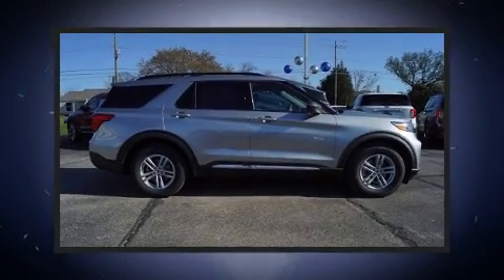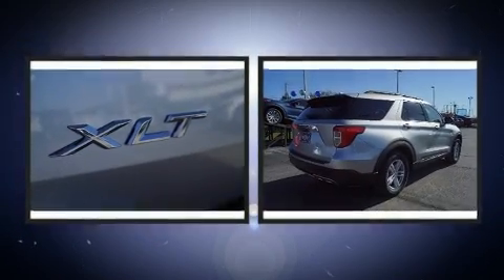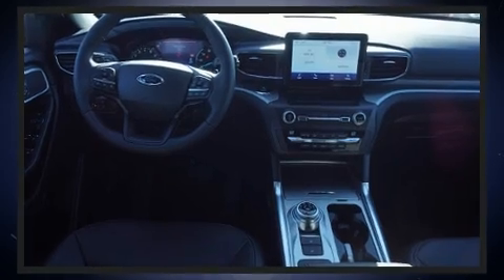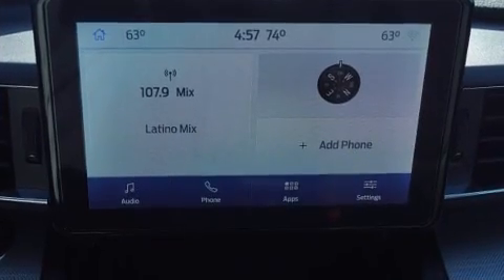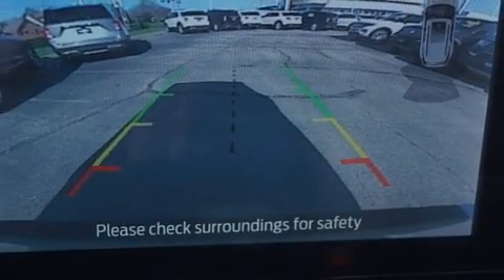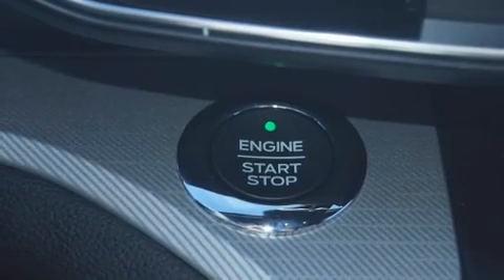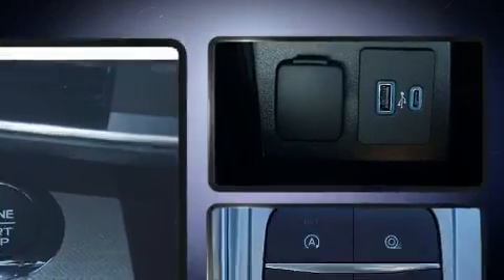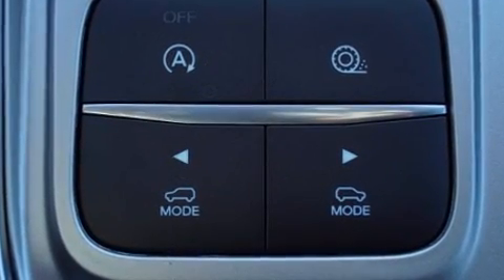2020 Ford Explorer XLT in Dallas, TX 75235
Load your family into the 2020 Ford Explorer. Smooth gearshifts are achieved thanks to the efficient 4 cylinder engine, and for added security, dynamic Stability Control supplements the drivetrain. A turbocharger is also included as an economical means of increasing performance. It's equipped with tons of terrific amenities, but it won't break your budget. Such as remote keyless entry, delay-off headlights, a tachometer, power front seats, power door mirrors and heated door mirrors, lane departure warning, cruise control, and power windows. Third row seats provide an even greater maximum passenger capacity. Audio features include an AM/FM radio, steering wheel mounted audio controls, and 6 speakers, providing excellent sound throughout the cabin. Ford ensures the safety and security of its passengers with equipment such as: dual front impact airbags with occupant sensing airbag, head curtain airbags, traction control, brake assist, a security system, an emergency communication system, and 4 wheel disc brakes with ABS. Our sales reps are extremely helpful & knowledgeable. We'd be happy to answer any questions that you may have. Stop by our dealership or give us a call for more information.